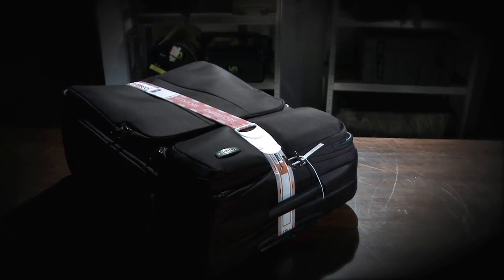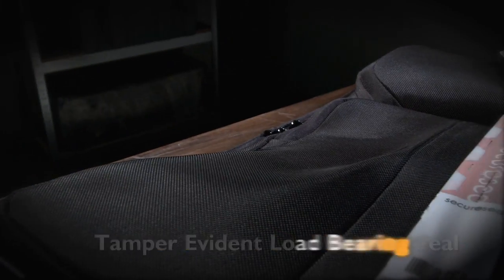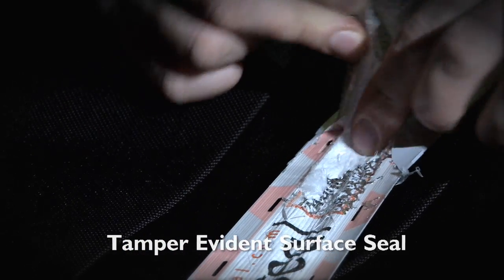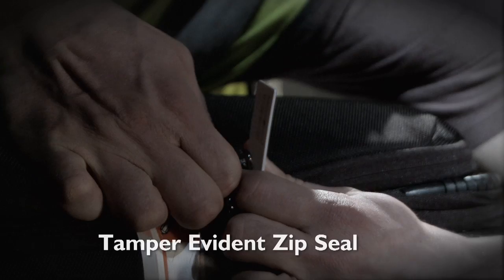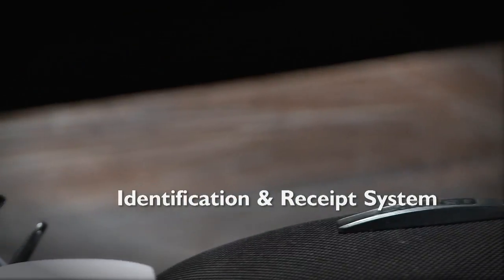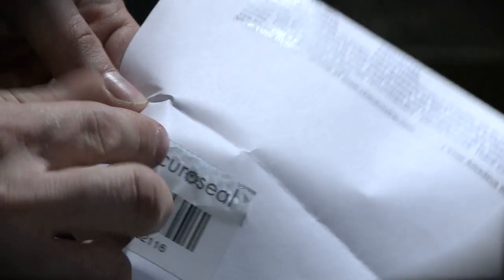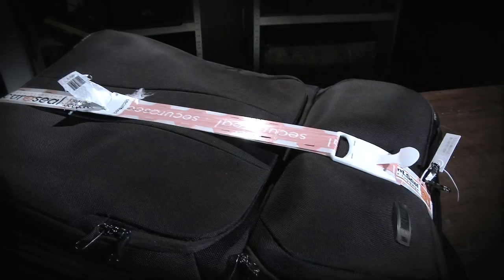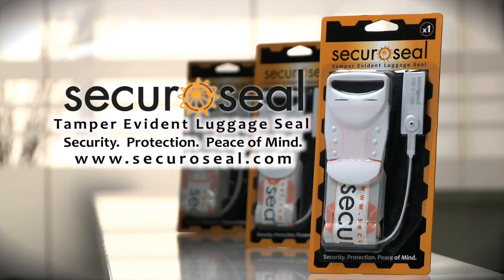securoseal features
For more information about the Securoseal product, luggage crime or to place an order, please

A video demonstration of the features of the Securoseal tamper evident luggage seal. It is a patented product, the first of its kind to strap your suitcase closed, isolate your zip chain and provide a receipt - each component being tamper evident.